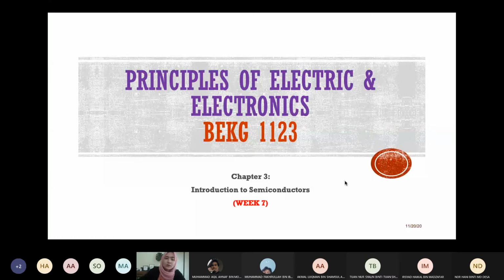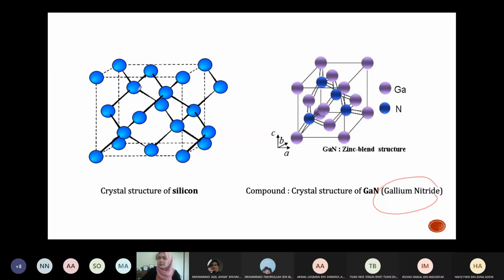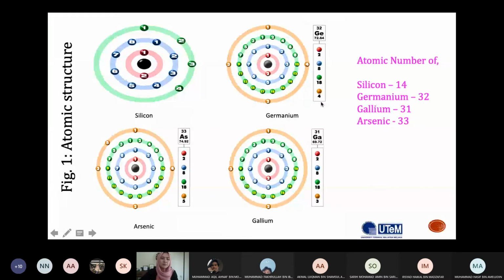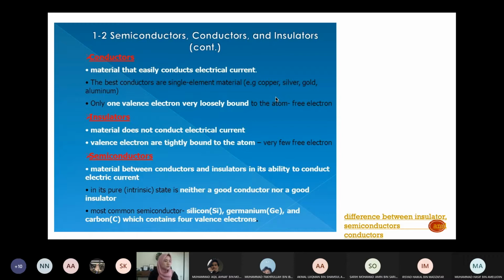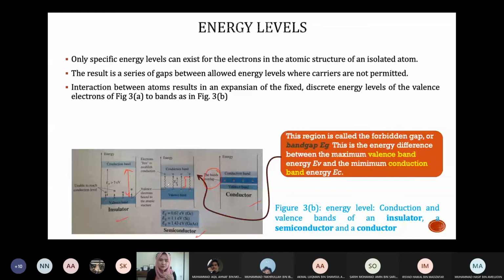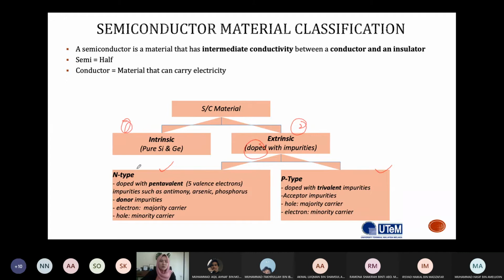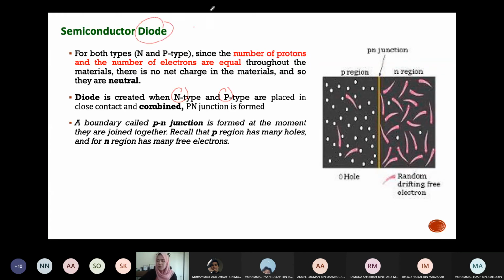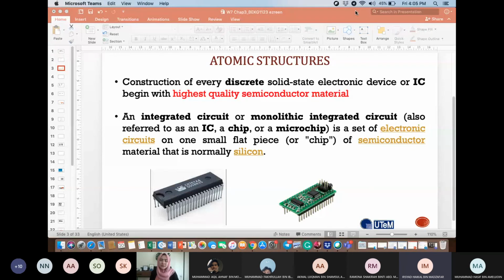CHAPTER 3: INTRODUCTION TO SEMICONDUCTORS